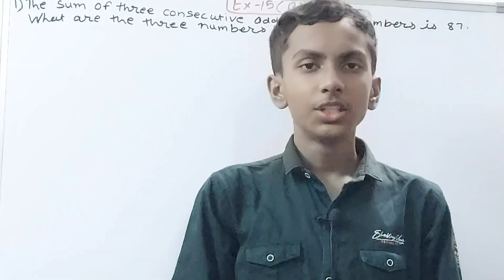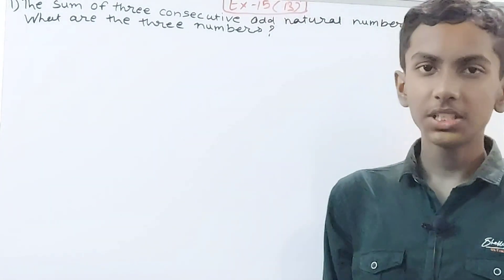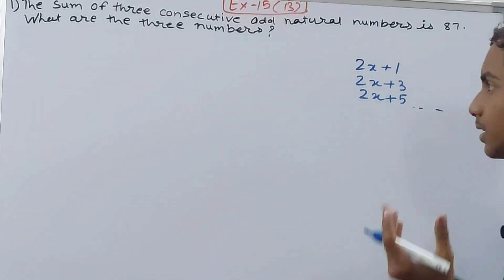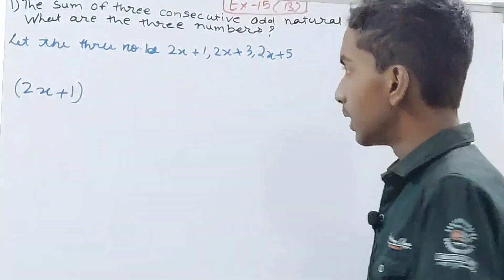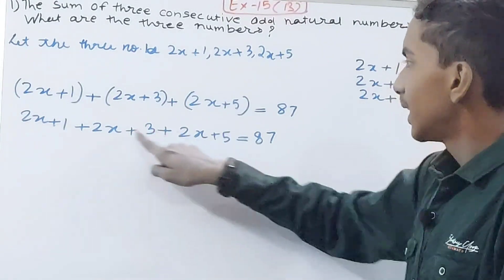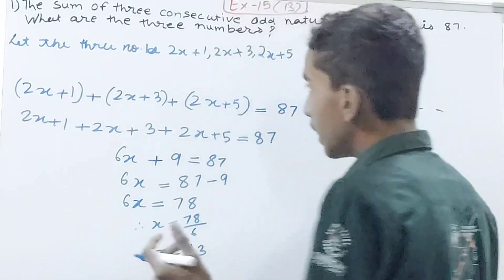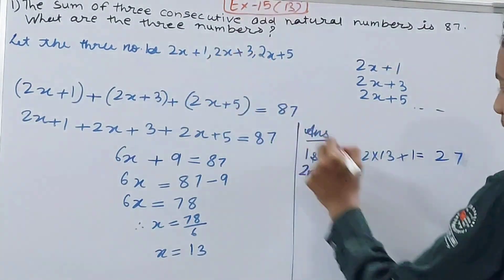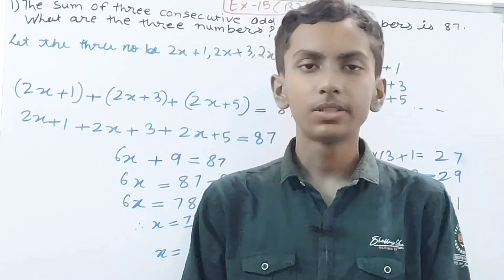Q1 Ex15B Linear Equations | ICSE Math Class 8 | New Mathematics today | OP Malhotra